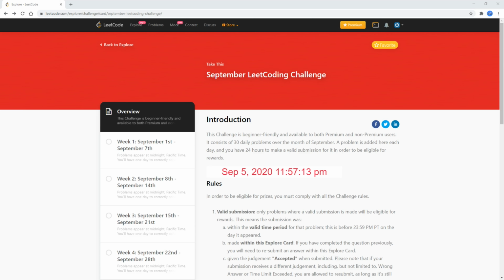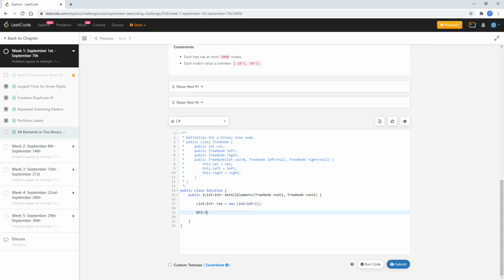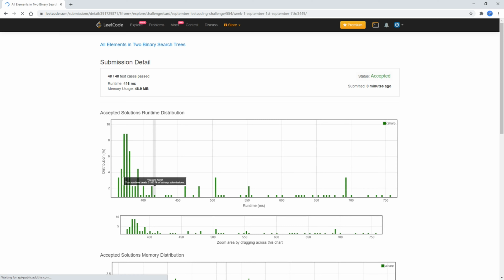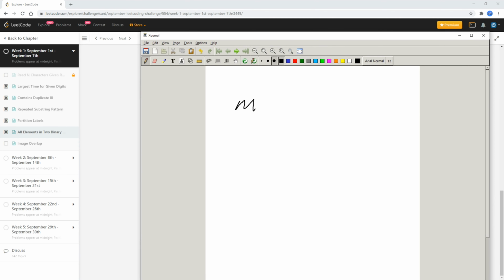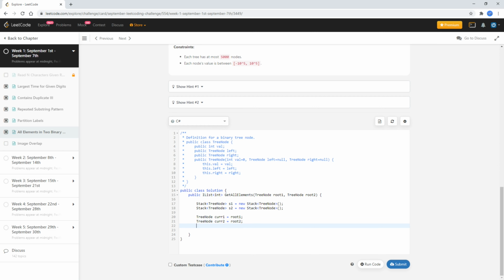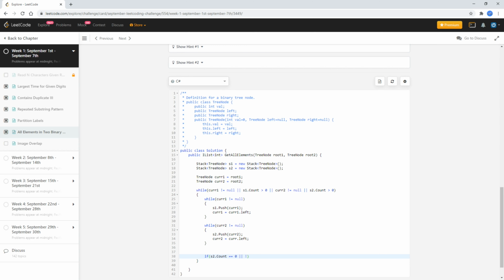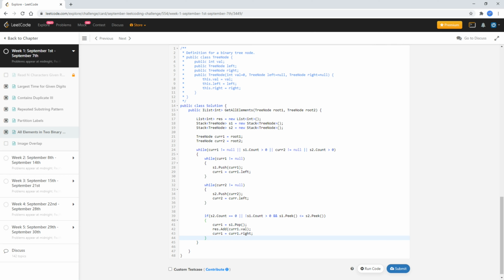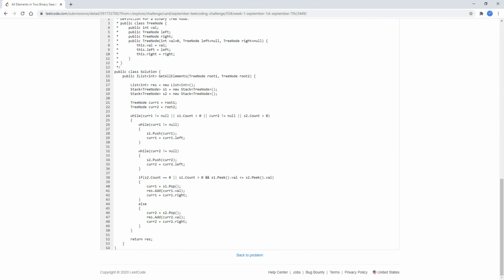LeetCode 1305. All Elements in Two Binary Search Trees | 两棵二叉搜索树中的所有元素